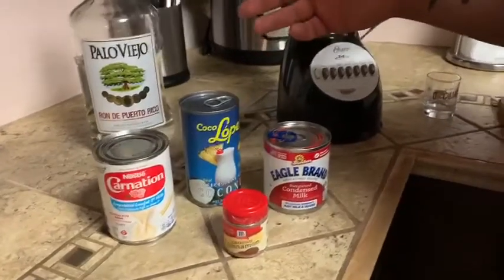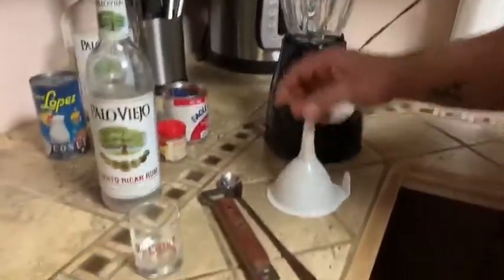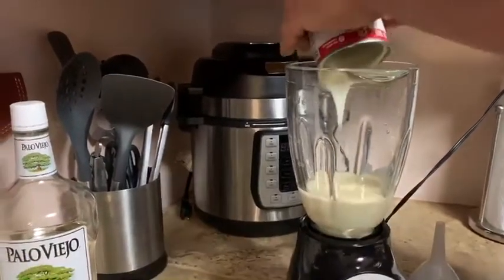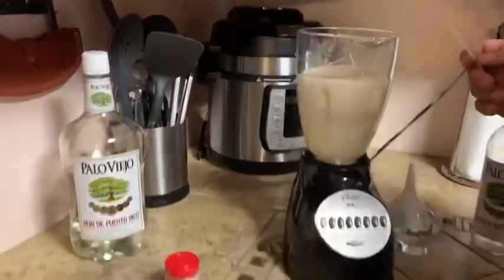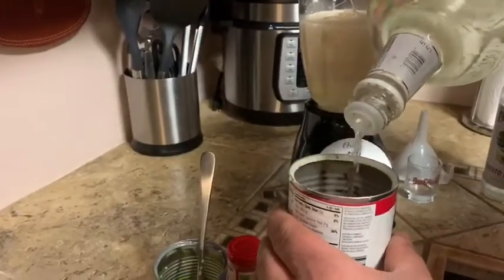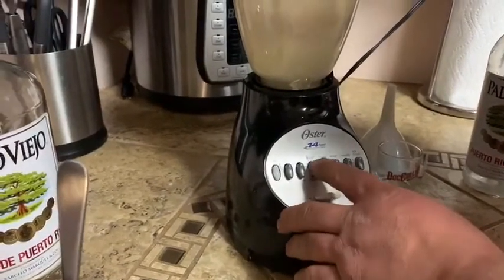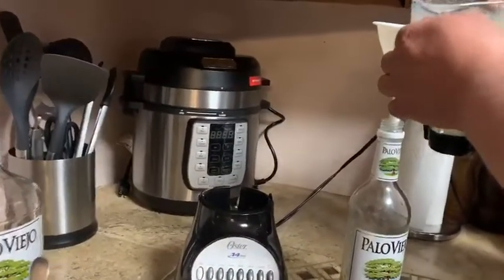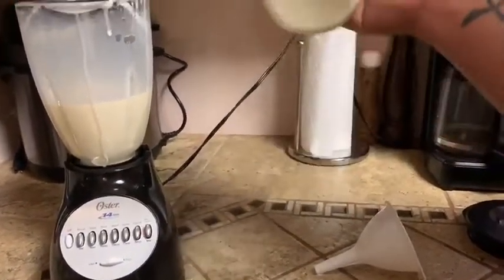How to do The Best Coquito | Epic Recipe | For begginers | Puertorrican way to do it‼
Coquito drink is what the Puertorrican’s brag about the most, simple as that!! Probably has 3000 different ways to be made, In this quick video, I will be guiding you on how to make the best coquito nice, easy, and under 5 minutes.

 One day we decide to share Coquito with our Jeep friends, then create a quick video that shows the ingredients and the process of how to make it.
 Cheers!!

La Receta | The recipe

1 can of Coco Lopez. (no substitute)
1 can of Carnation evaporated milk.
1 can of Eagle Brand Condensed milk. (no substitute)
14 oz of Puertorrican Rum. Your preference.
1 tbs of cinnamon

Preparation
- Empty the ingredients into the blender.
- Stir at slow speed for 3 minutes to allow the coconut cream to separate thoroughly.

Tips
1- Do not, did I said don't substitute Coco Lopez with anything.
2- When it is going to be shared do not use a strong rum that provokes headache. Keep the good Coquito reputation going.
3- Avoid using cinnamon sticks. especially if sharing it.
4- Serve chilled on a nice small cocktail glass.
5- Share your twist in the comment section.